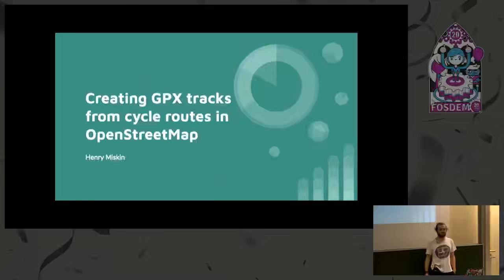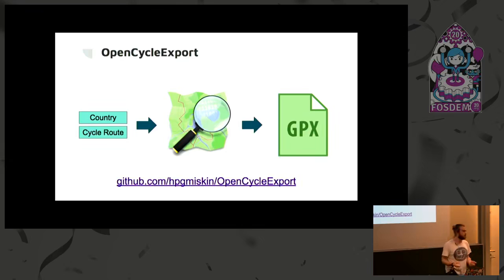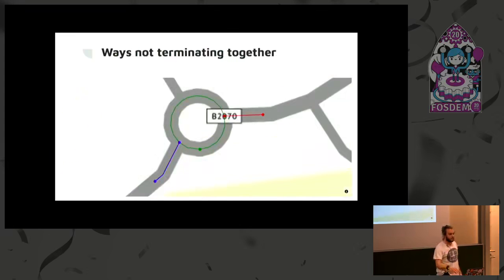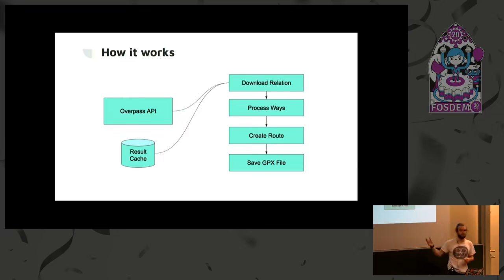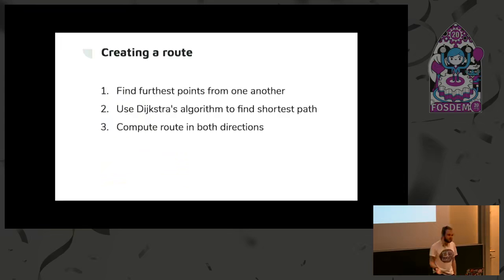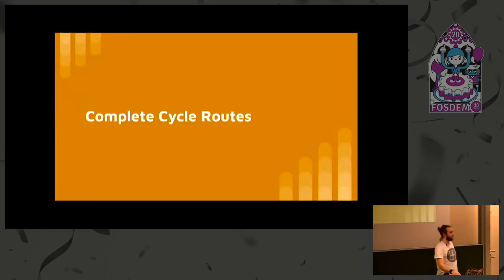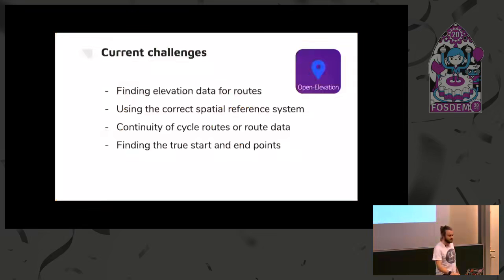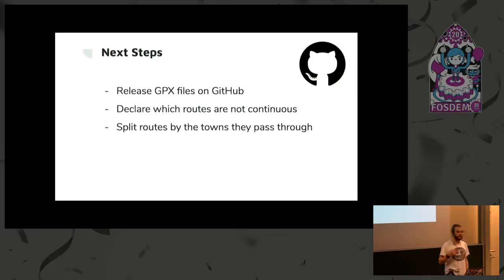Creating GPX tracks from cycle routes in OpenStreetMap Using the OverpassAPI to download and proces…